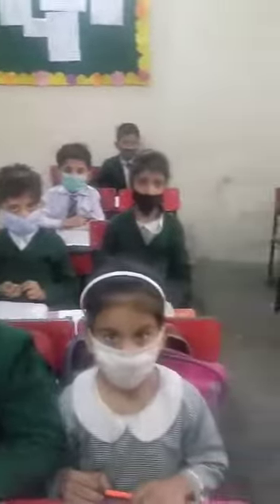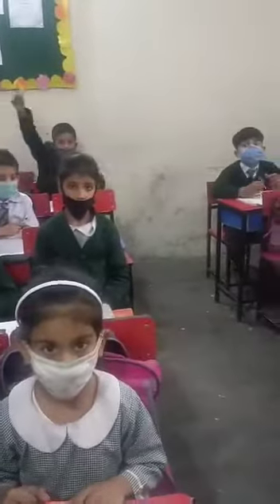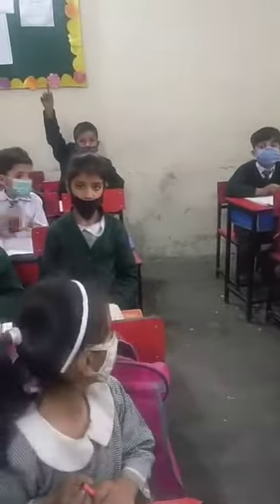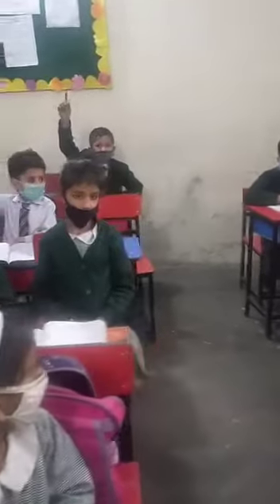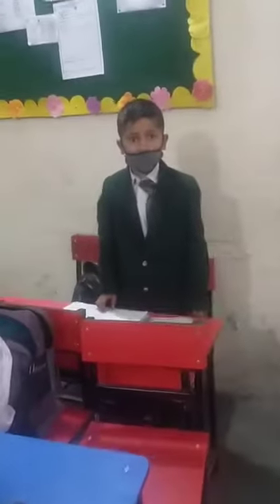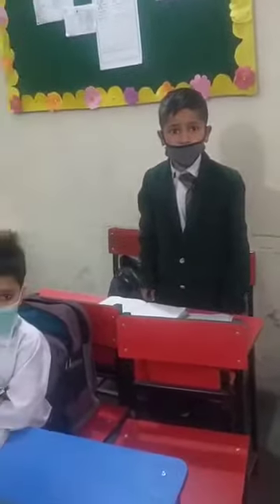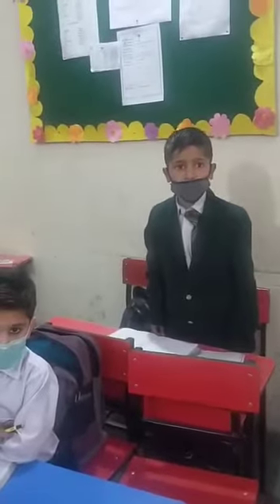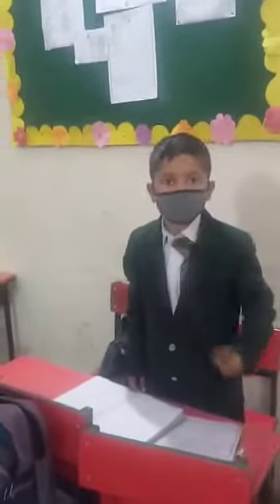Class 1 brilliant students of Hira school Bhara kahu campus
Video from Qandeel Fatima Attaria